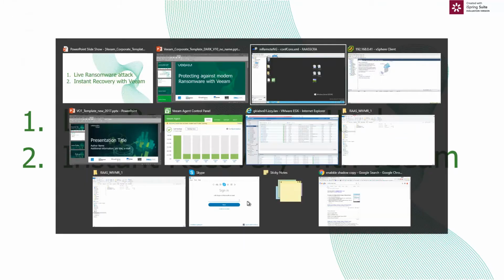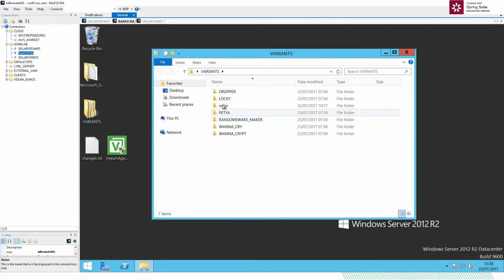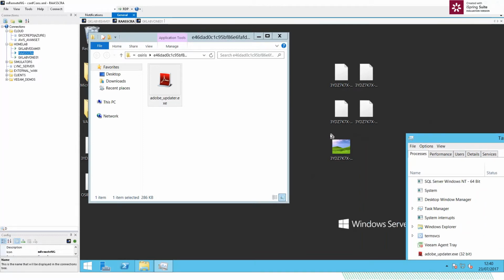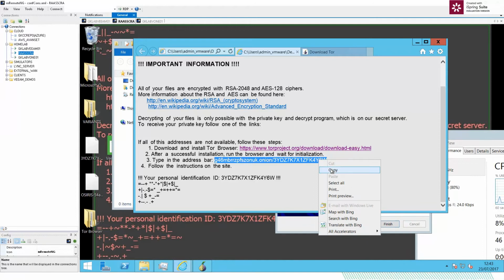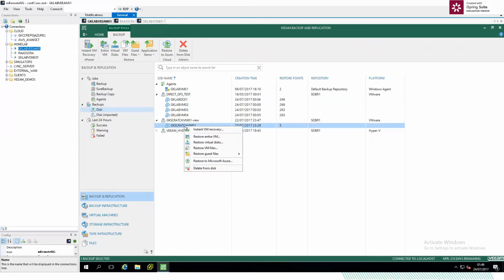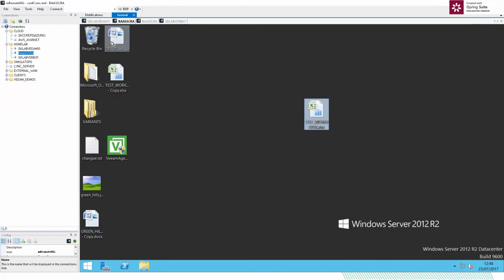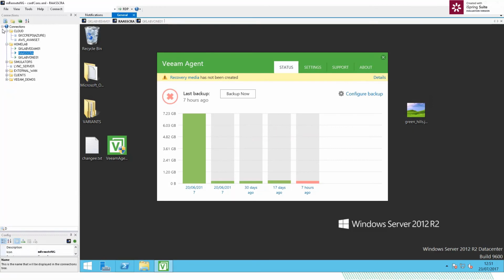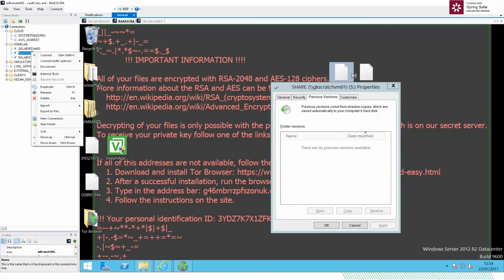Protecting Against Ransomware with Veeam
A demonstration of a live ransomware deployment into a controlled VM system, then using IVMR (Instant VM Recovery) with Veeam software we can combat this and restore our systems to a production status in a matter of minutes.